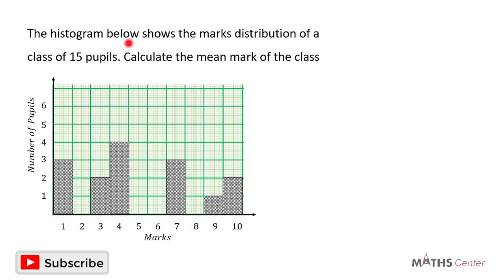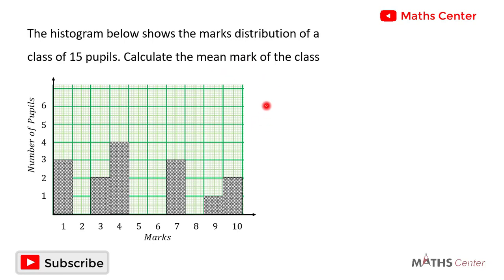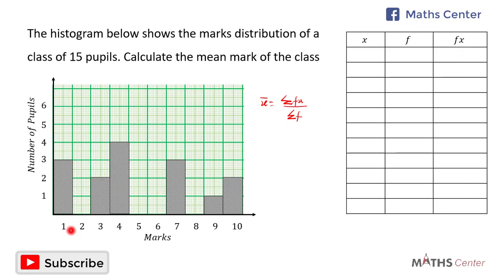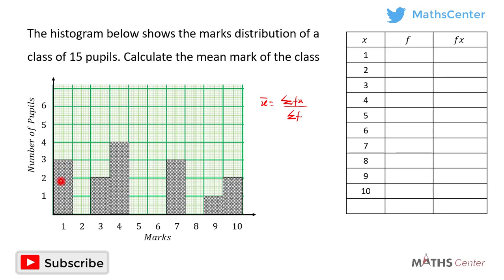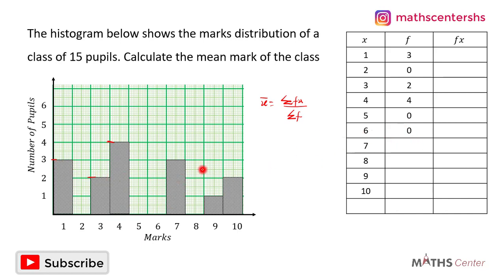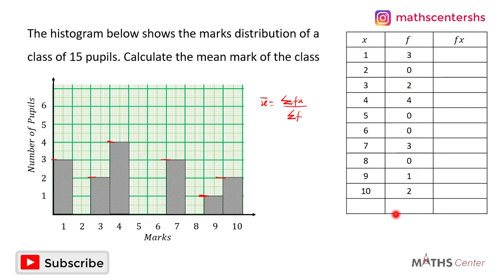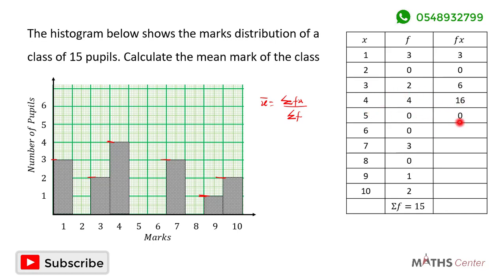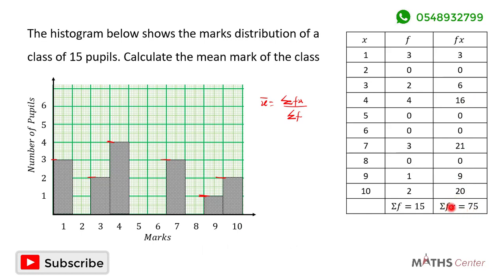Statistics | Mean of a Distribution | Likely Examination Questions | Maths Center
Maths Center
WASSCE Questions
Likely Examination Questions